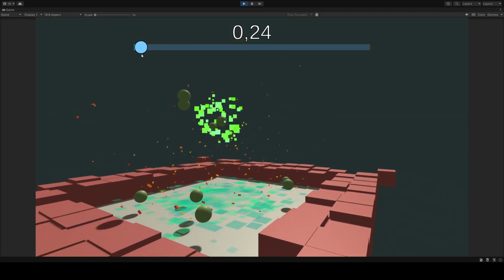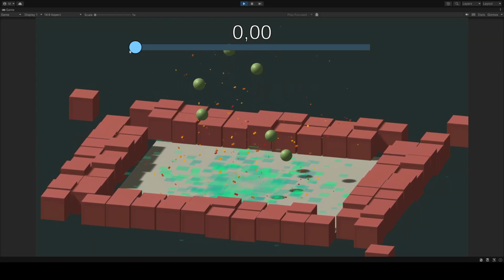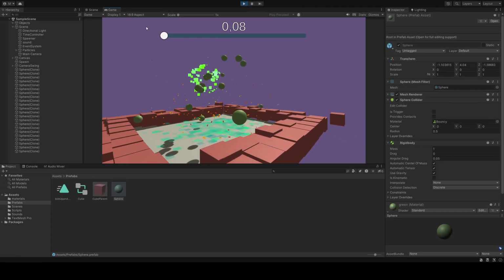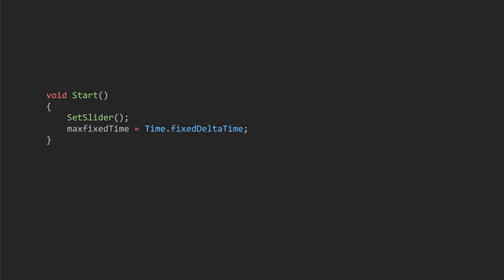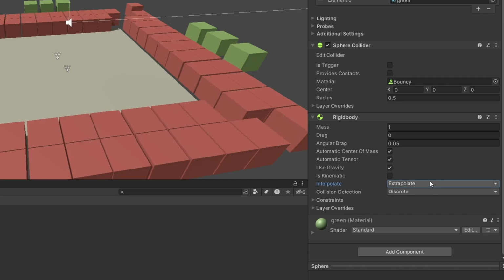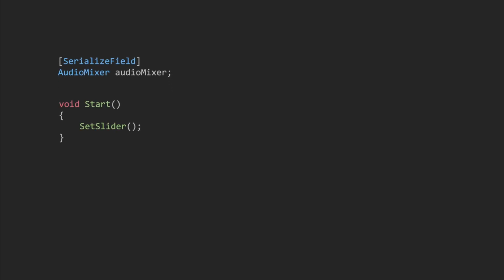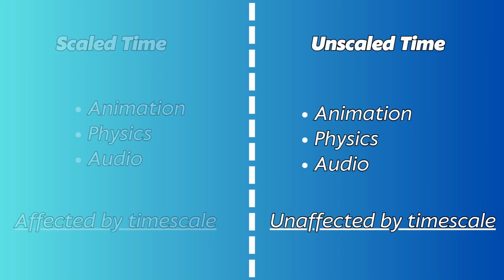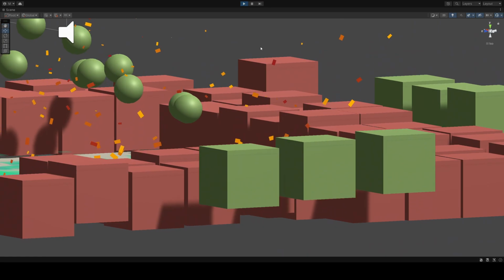Slow Motion | Bullet Time | Time Control in Unity3d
Video Content
0:00 - Intro
1:30 - Time Scale
2:11 - Physics
4:33 - Audio
5:21 - Animation
5:54 - Unscaled Time
6:44 - Outro

Here is a small project to help you control time in your Unity3d projects, it showcases some common issues when trying to change timescale and how to solve them